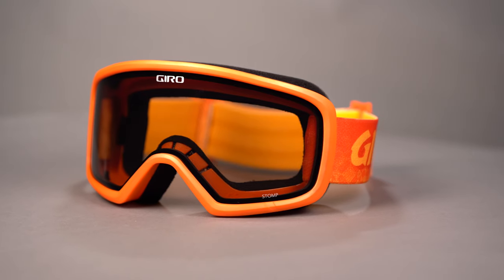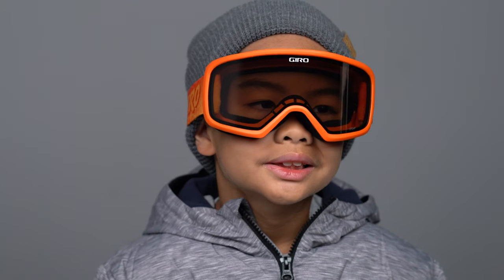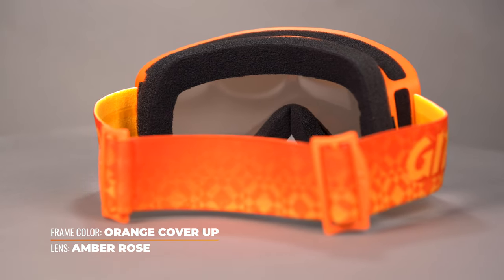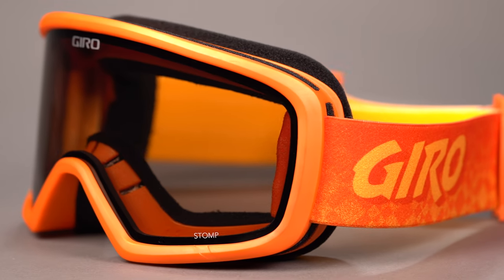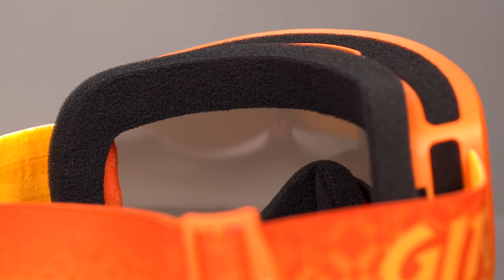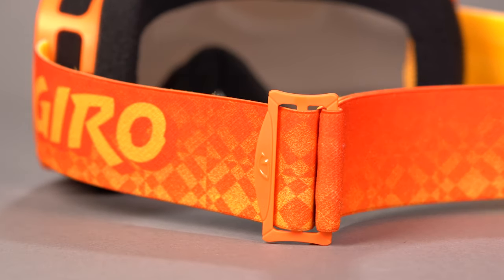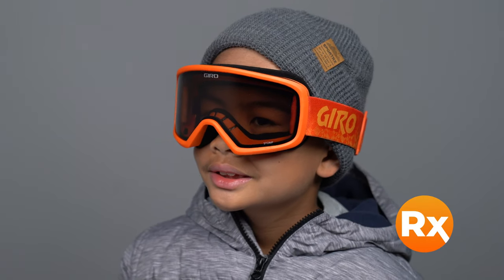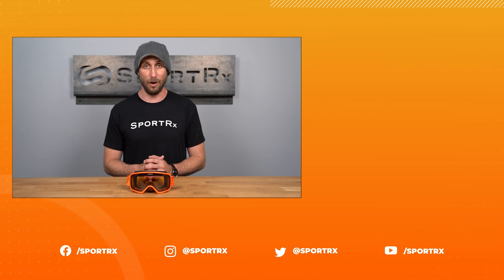Giro Stomp Overview | SportRx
Is your child growing out of their snow goggles every season? Check out the new Giro Stomp snow goggles so they can keep them for seasons to come.

Worried about shopping online? We got your back! You have 45 days to try on your eyewear and if you are not 100% satisfied with your order we offer free returns and no restocking fees!

Don’t know your size? Measure with the SportRx SFW
Questions about your prescription?